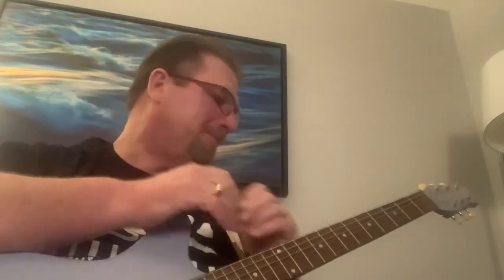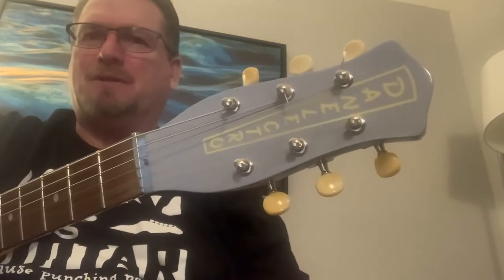Playing my Dano S2 ‘56 reissue thru my new BOSS Katana Air